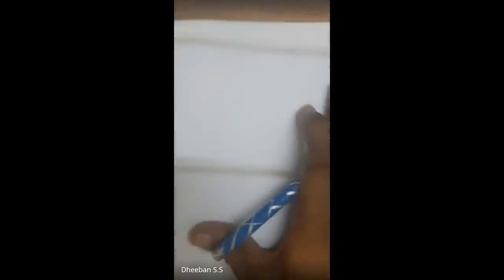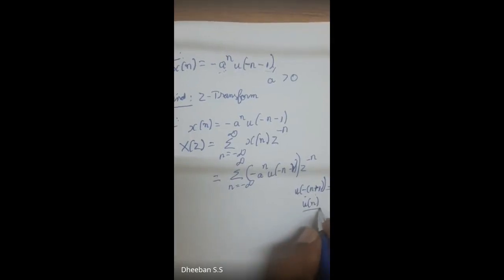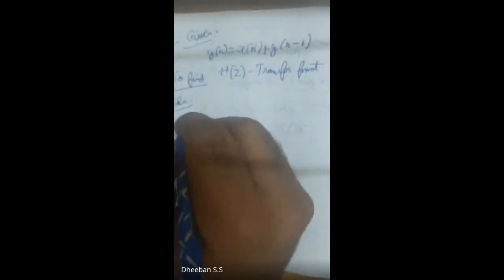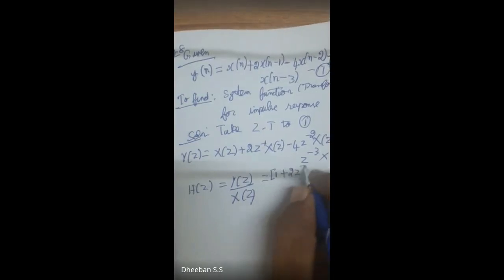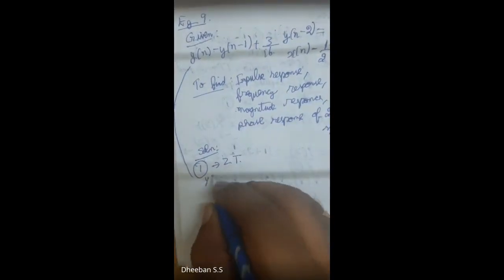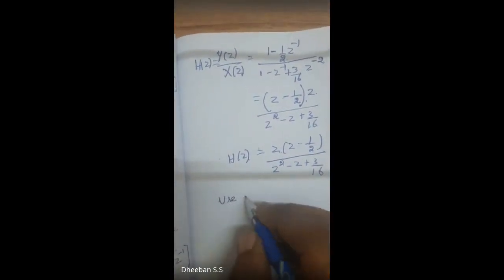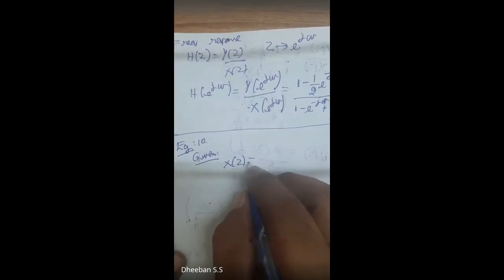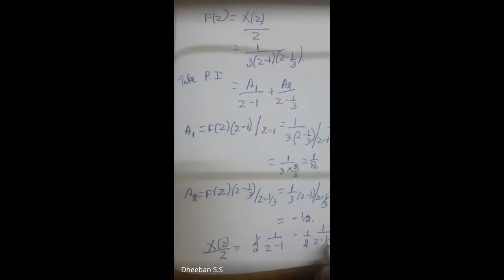Lecture 3 Z Transform problem |Unit 2